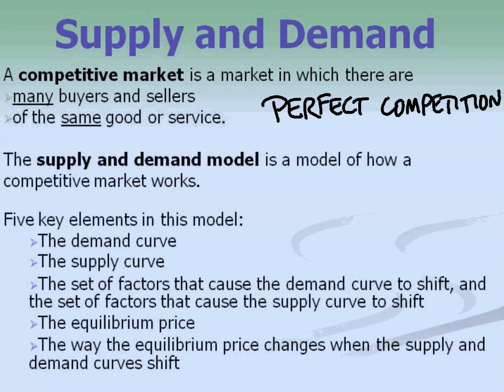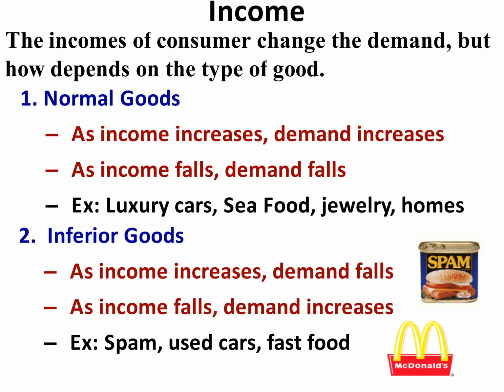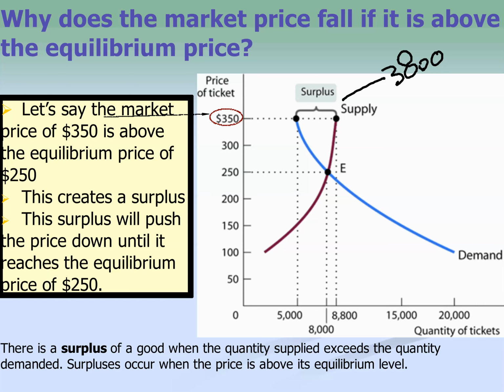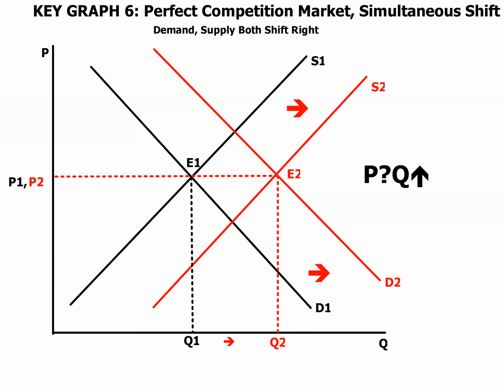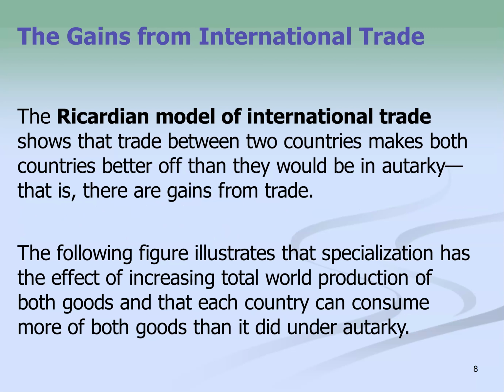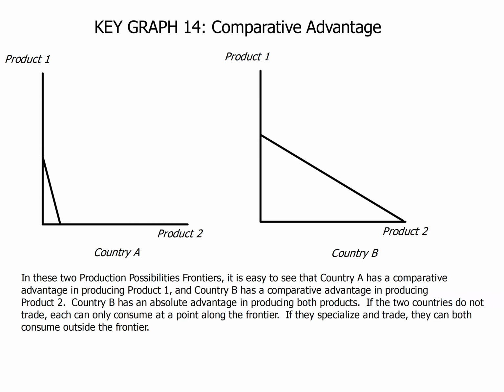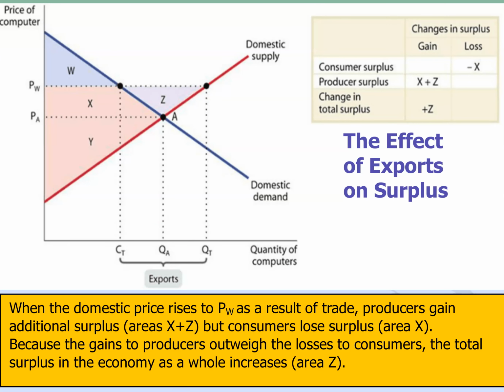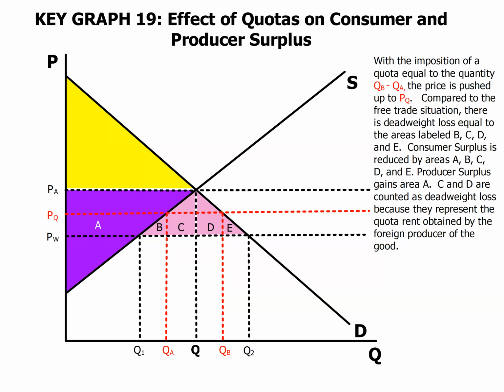AP Macro Unit 1 Part 2 Review - Chapters 3 and 17